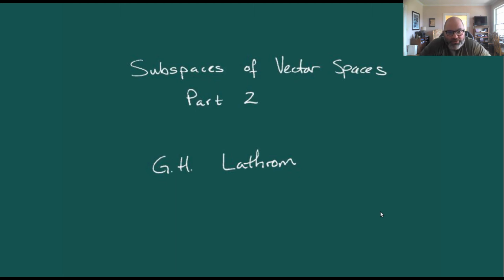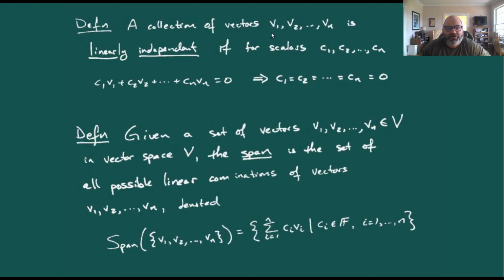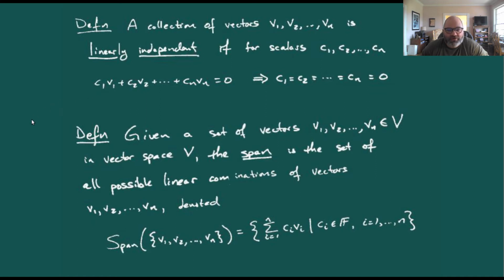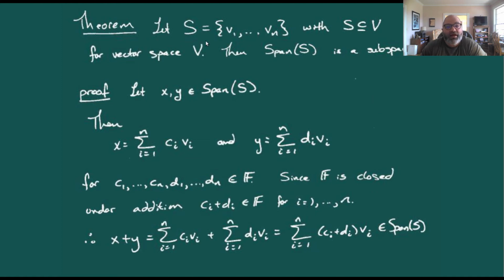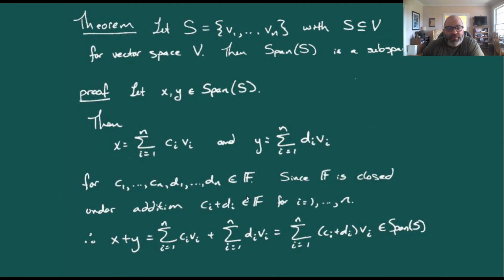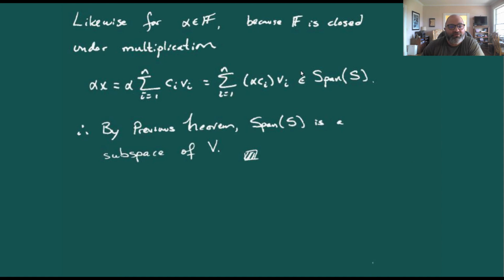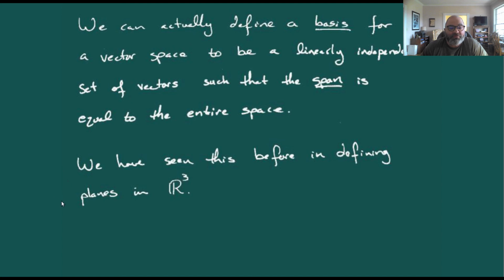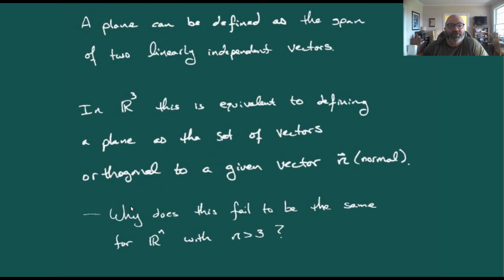Subspaces of Vector Spaces - Part 2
In this video we continue our discussion of subspaces by looking at spans of collections of vectors.